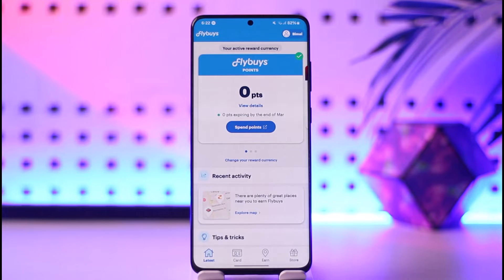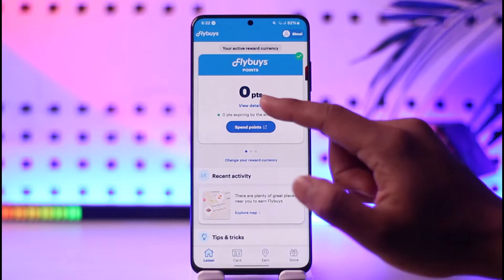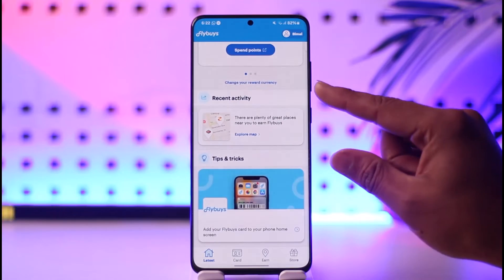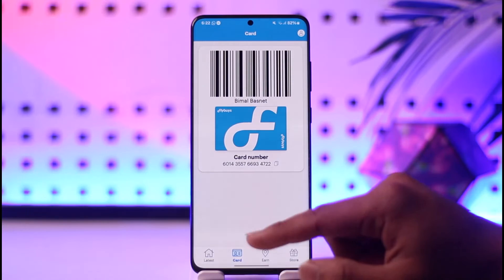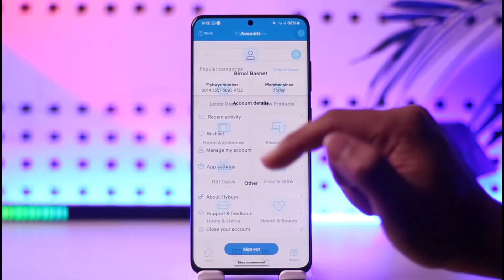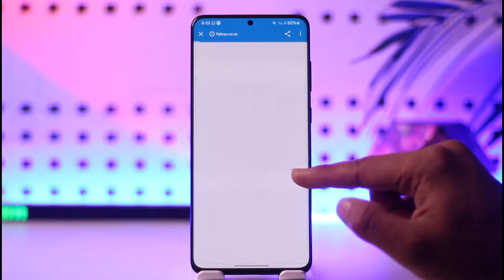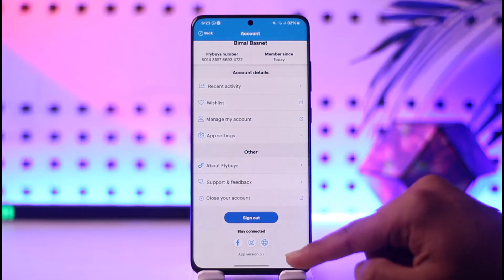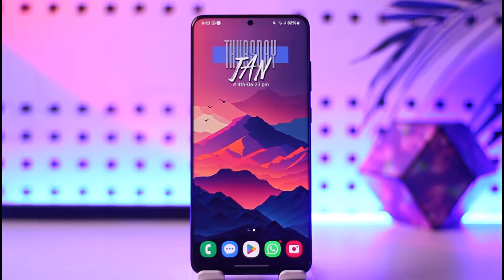How to Use Flybuys App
In this video, I will show you how to use the Flybuys app.

~ Chapters:
0:00 Introduction
0:10 Use Flybuys App
1:26 Conclusion